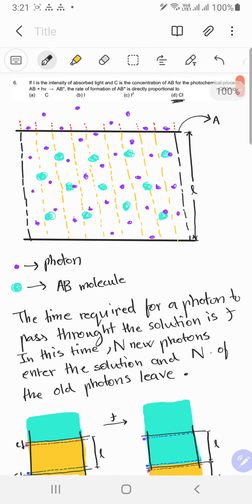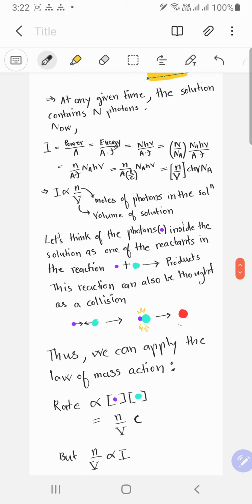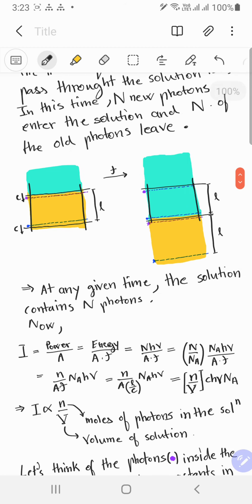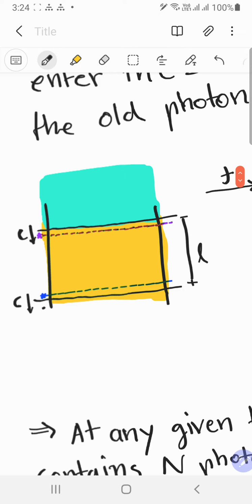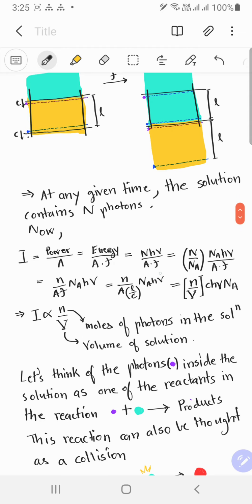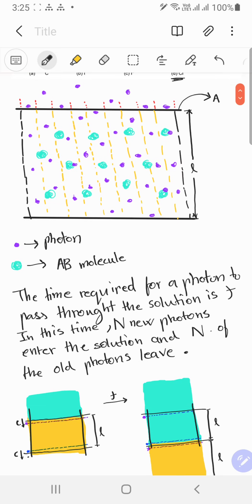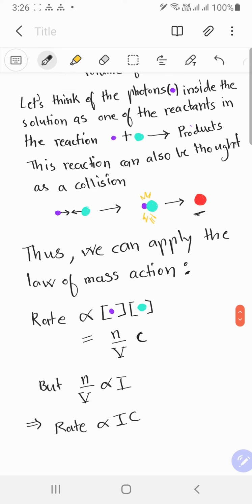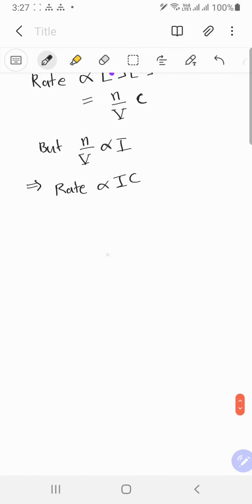Intensity of light and rate of reaction .